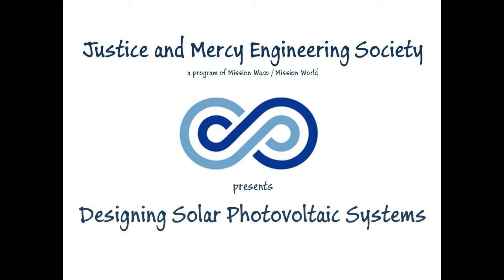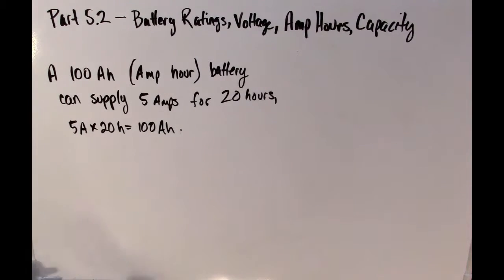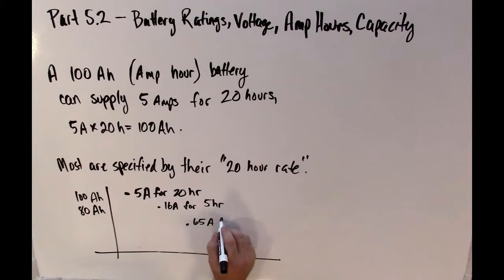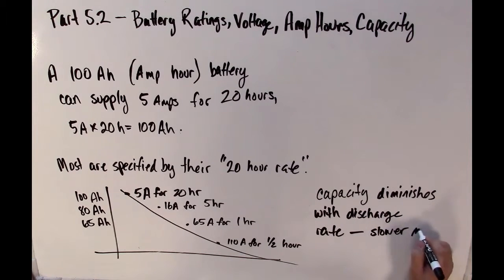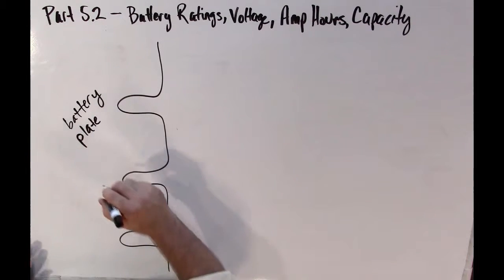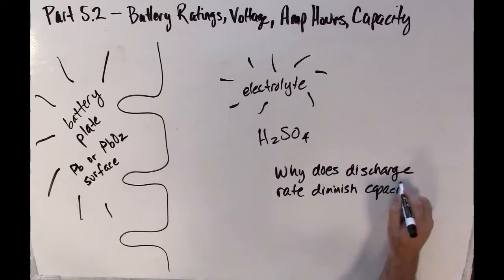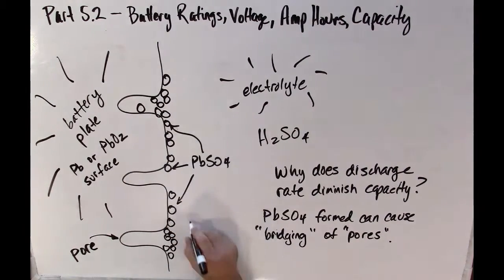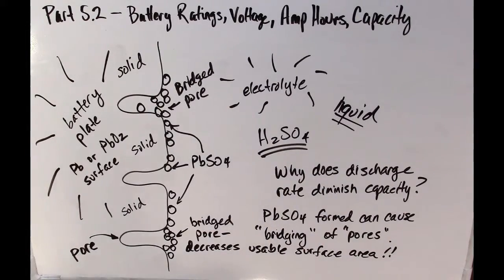Part 5 2 Capacity and Discharge Rate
An explanation of battery capacity (Amp hours) and why the capacity of lead acid batteries diminishes with faster discharge